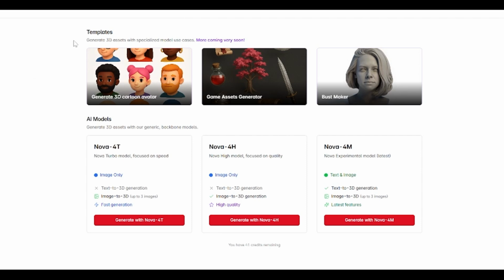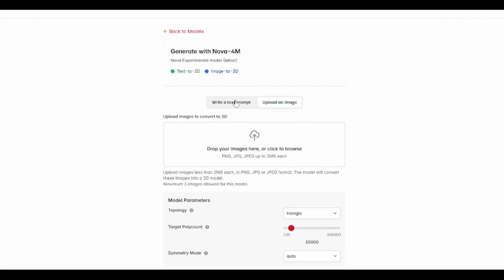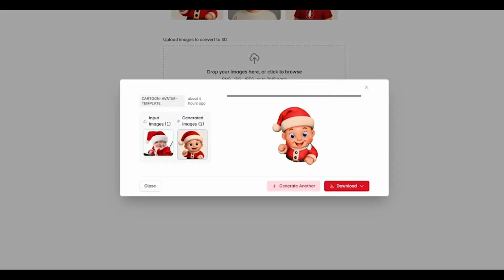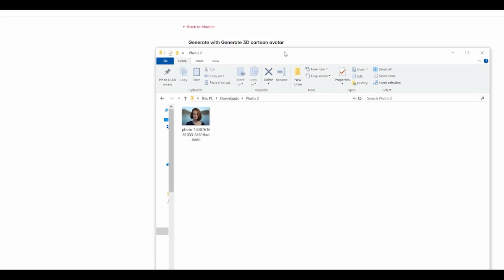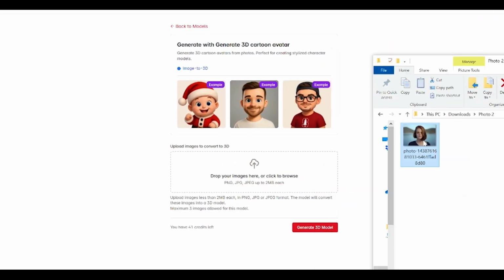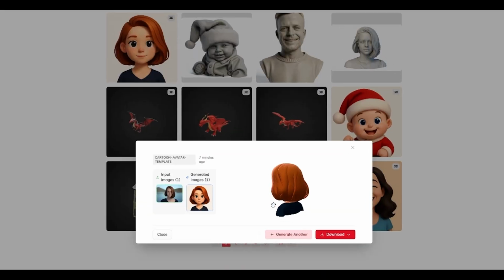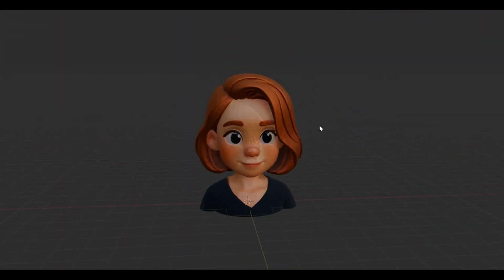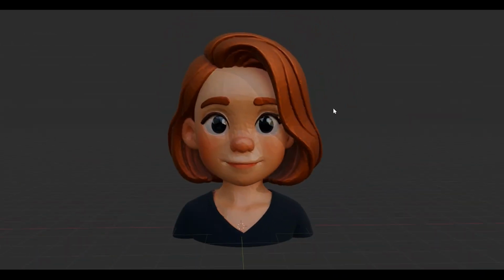Turn Your Selfie Into a 3D Character in Minutes!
In this short tutorial, Sam from 3D demonstrates how to use AI and the 3D Nova website to generate a 3D avatar from a photo. This process involves using an AI image generator, which creates a model 3D from uploaded images. Check out the tutorial to learn more!